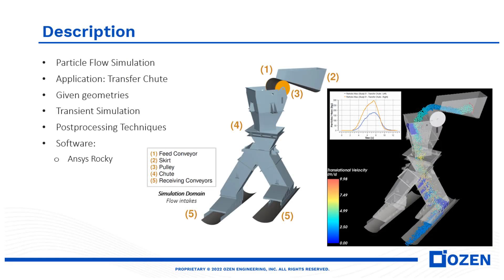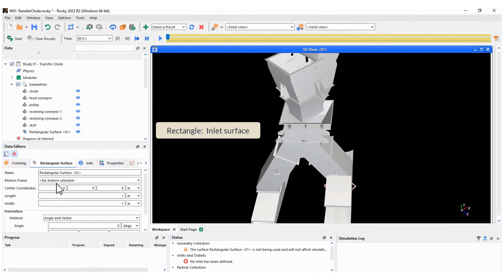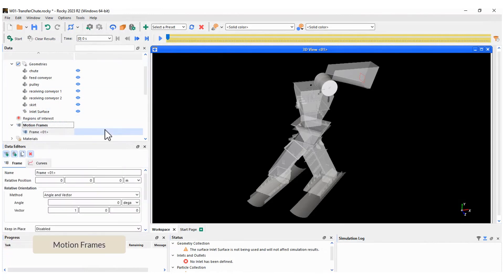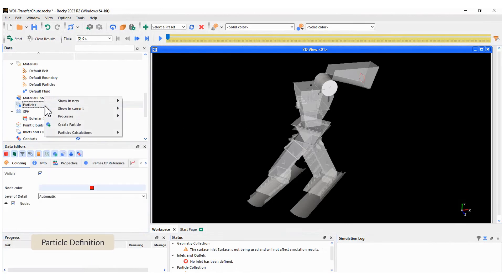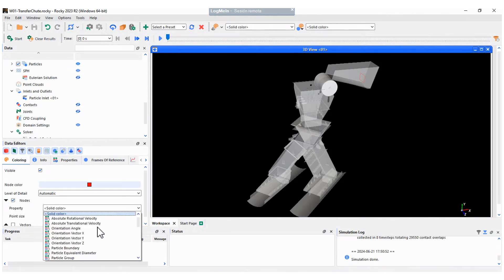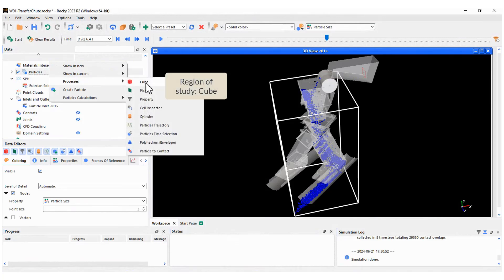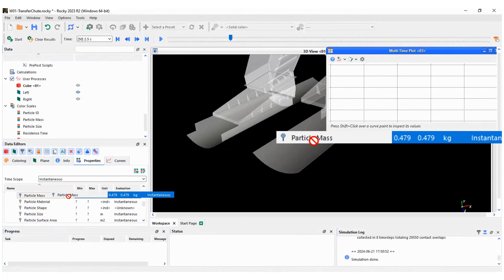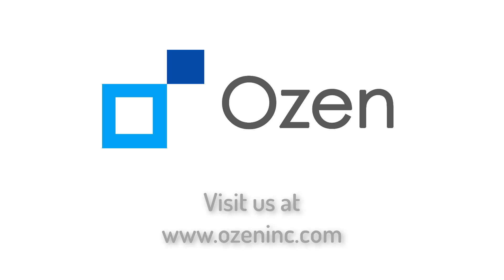Simulation of a Transfer Chute using Ansys Rocky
This video demonstrates how to set up and analyze a transfer chute simulation using Ansys Rocky, a powerful discrete element modeling (DEM) software. Transfer chutes are critical components in bulk material handling systems, particularly in the mining industry, where they guide and control the flow of materials between conveyor belts or from conveyors to storage facilities.

Key aspects covered in the tutorial include:
1. Setting up the transfer chute geometry in Ansys Rocky
2. Defining material properties for the bulk solids being transported
4. Configuring particle injection and flow rates
4. Establishing boundary conditions and contact models
5. Running the simulation and analyzing the results

The video guides viewers through each step of the process, showcasing Rocky's user-friendly interface and powerful simulation capabilities. By using Ansys Rocky, engineers can optimize transfer chute designs to:
1. Minimize material spillage and dust generation
2. Reduce wear on chute surfaces and extend equipment life
3. Improve material flow and prevent blockages
4. Increase overall system efficiency

At Ozen Engineering, we are experts in leveraging advanced simulation tools like Ansys Rocky to solve complex bulk material handling challenges. Our expertise in DEM simulations allows us to provide comprehensive DEM or CFD consulting services tailored to your needs in the mining and materials handling industries.

Whether you're designing a new transfer chute system or optimizing an existing one, our team of experienced engineers can guide you through the entire simulation process. From model setup to results interpretation, we ensure you get the most out of your Ansys Rocky simulations, helping you make informed decisions that improve your operations' efficiency and reduce maintenance costs.
Contact Ozen Engineering today to learn how our DEM or CFD consulting services can help you leverage Ansys Rocky's full potential for your transfer chute designs and other bulk material handling challenges.